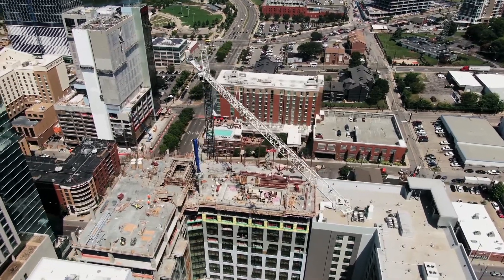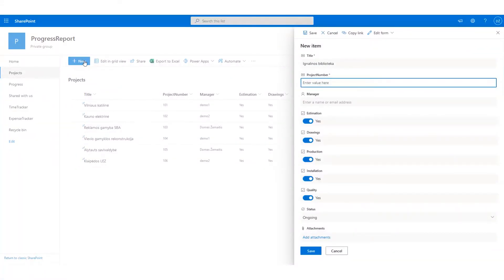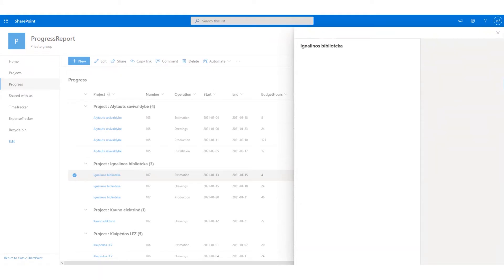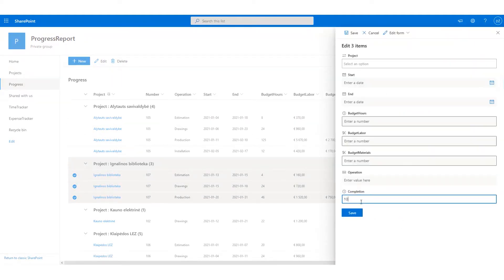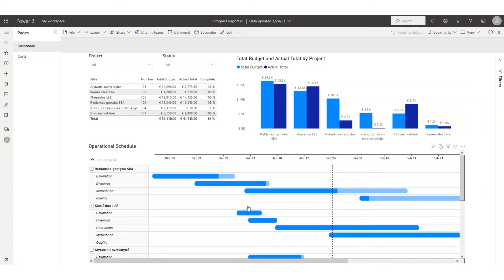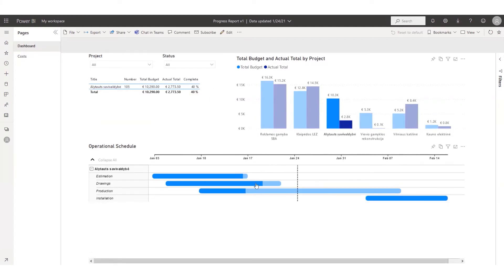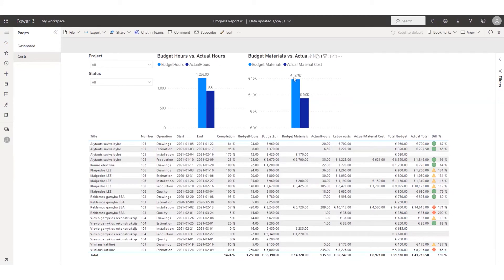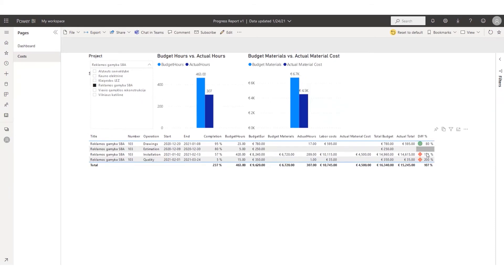Project Progress Report with SharePoint and Power BI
for more information.